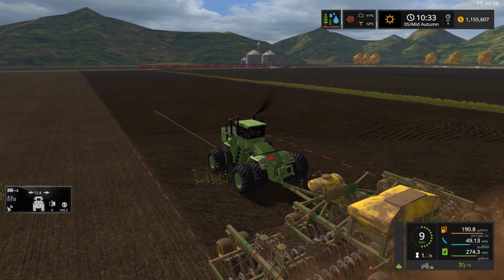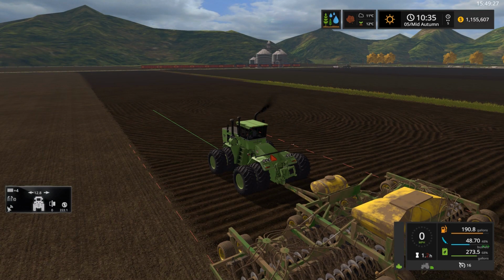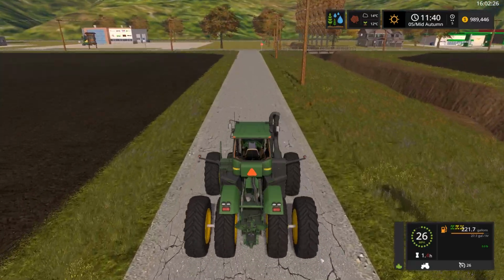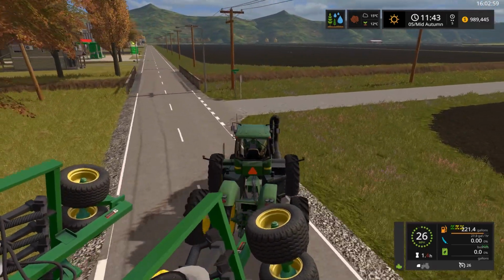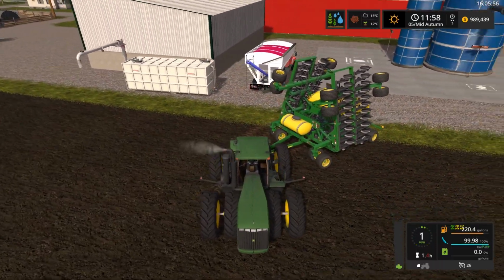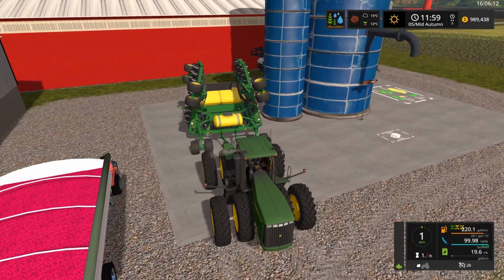Farming Simulator 17 Michigan Farm E15 - Planting Wheat with the Tiger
Welcome to Farming Simulator 17 on Michigan Farms on the RDAllen Multiplayer Servers.  We are using the Seasons mod with the Great Lakes GEO mod.

[Server 1]Mods Download Page (Download All Link at the Bottom of the Page!  Make sure to Extact if using the Downlaod All!):

[Server 2]Mods Download Page (Download All Link at the Bottom of the Page!  Make sure to Extact if using the Downlaod All!):

[Server 3]Mods Download Page (Download All Link at the Bottom of the Page!  Make sure to Extact if using the Downlaod All!):